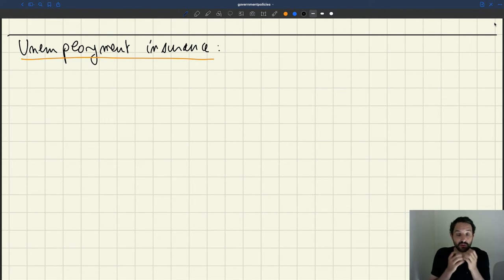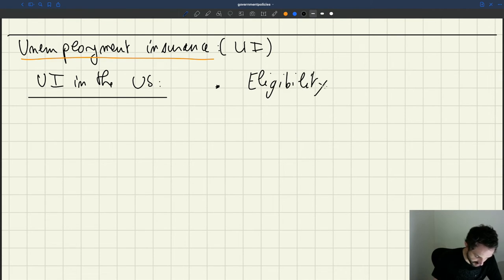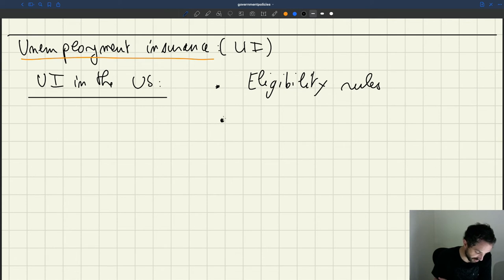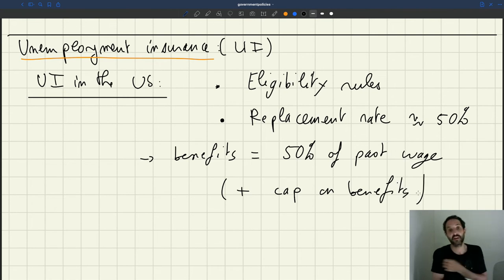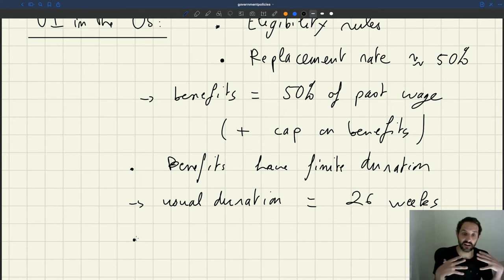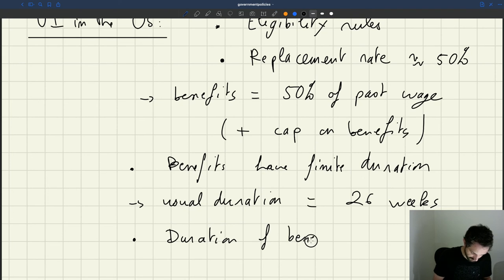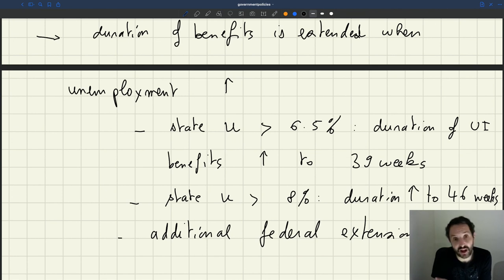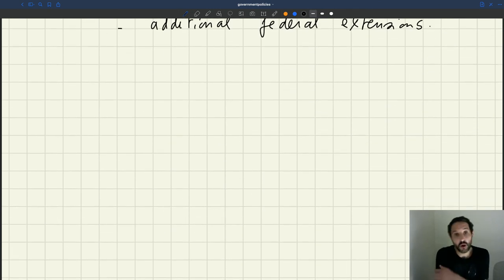v119. Unemployment Insurance in the United States